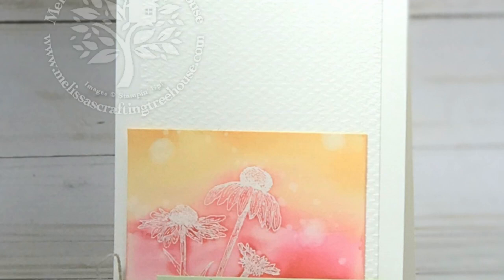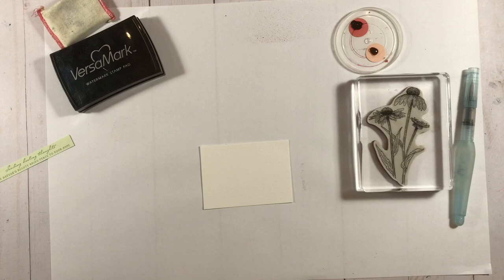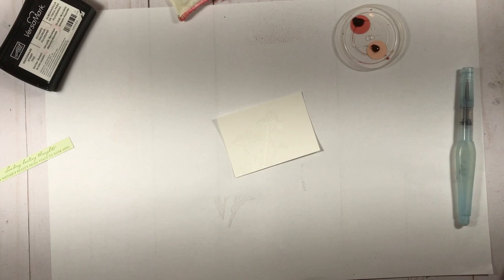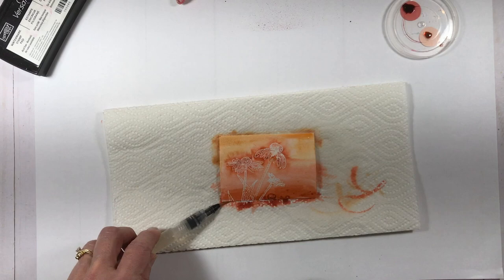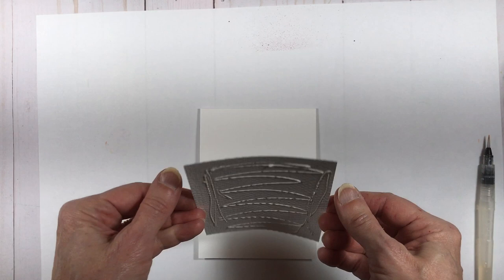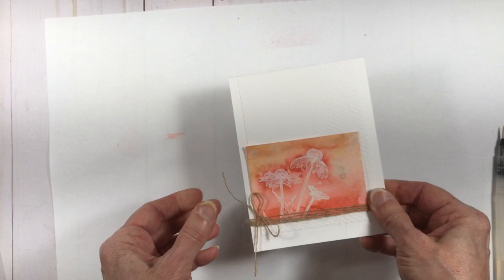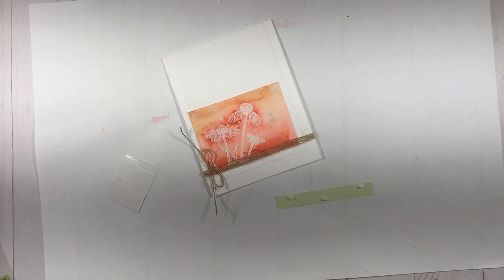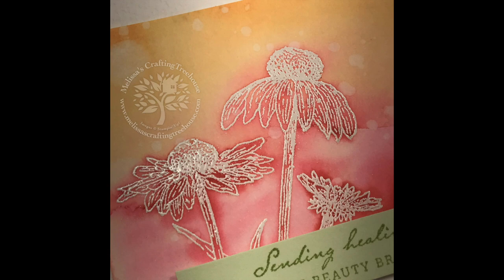Nature's Harvest Sunrise Watercolor Wash! - A Club Project!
IN THIS VIDEO, you'll learn how to make my Nature's Harvest Sunrise card featuring a simple Watercolor Wash with a heat embossed image! This is a simple and elegant card that can be recreated with different images and colors as desired.

Click on the following link to add the products used here to your Stampin' Up! cart

Melissa :-)